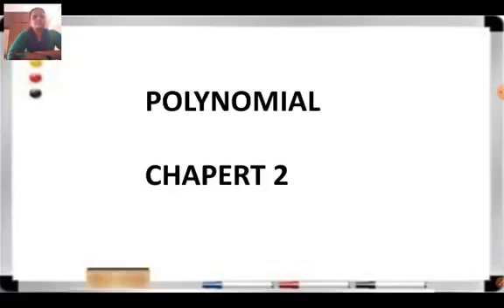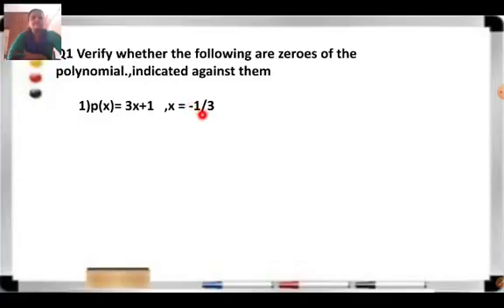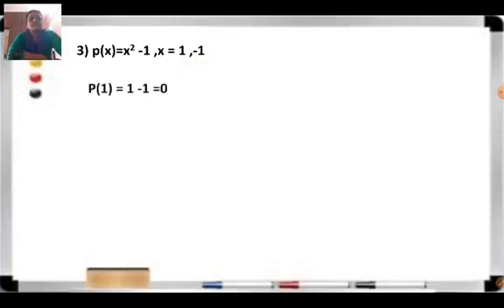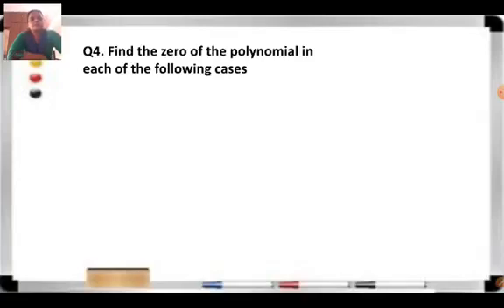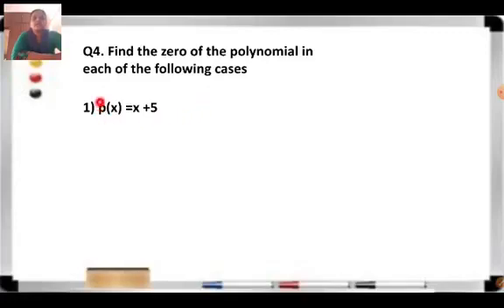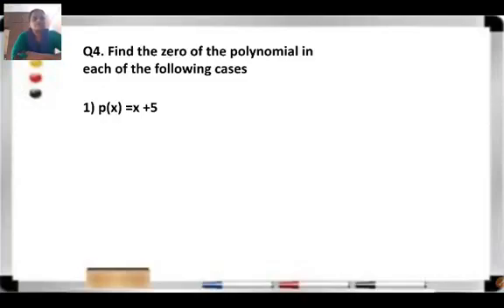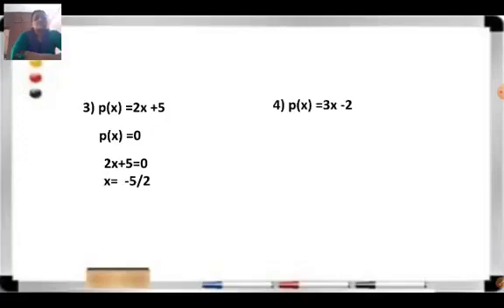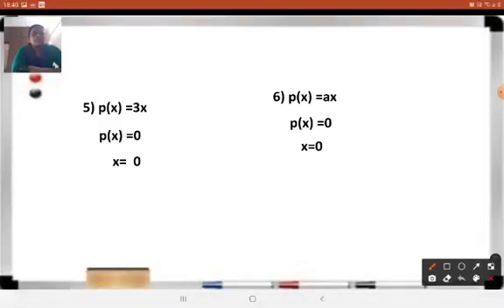class 9 maths ch2 polynomial part2 5 july21